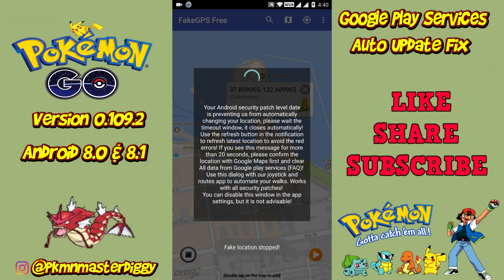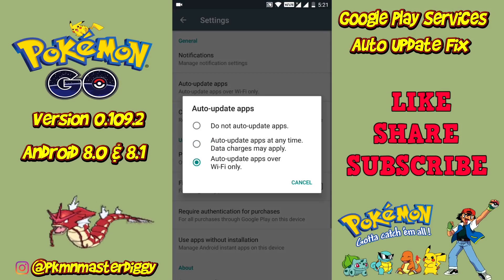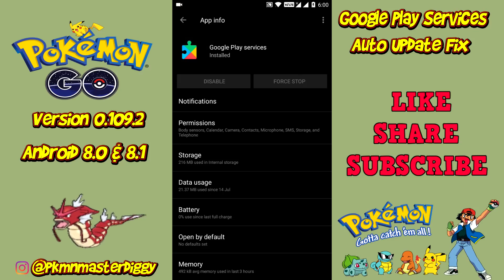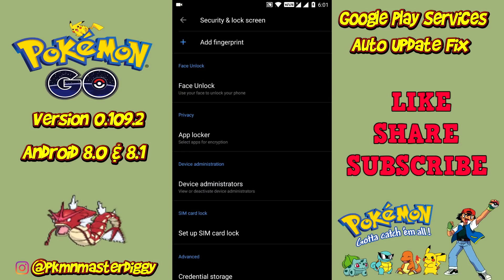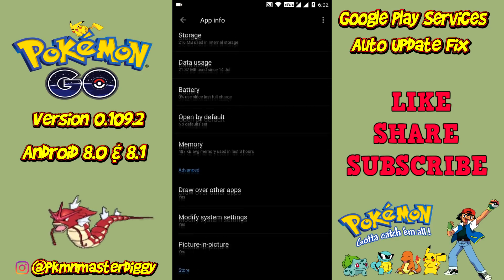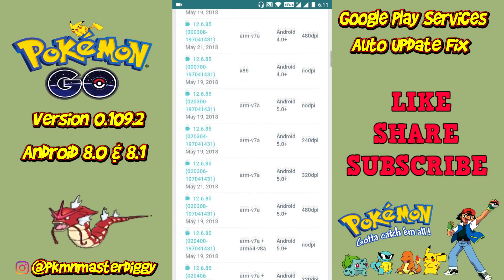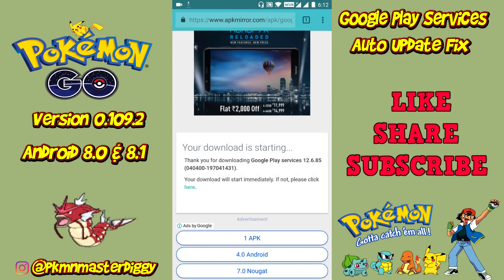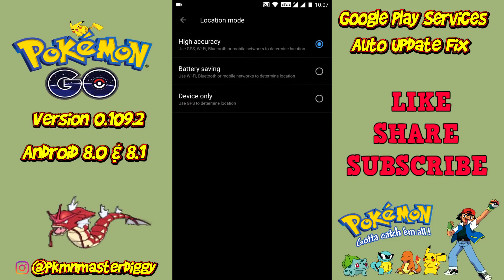How To Downgrade Google Play Services And Auto Update Fix Working Method! Android 8.0 $ 8.1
This video is about How to downgrade google play services and how to stop it from getting force auto-update. So that we can use any spoofing app to mock the location. So watch this video till and don't miss anything.

Link For App To Check CPU ARCHITECTURE.

Credits:-
Songs:-